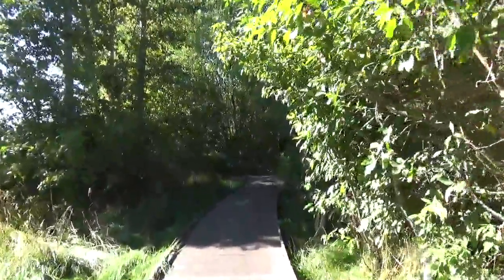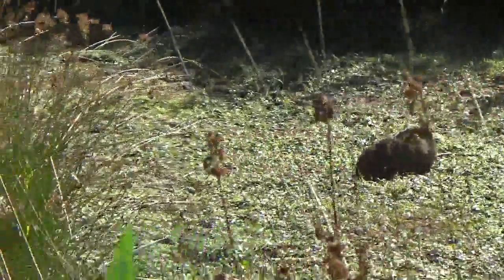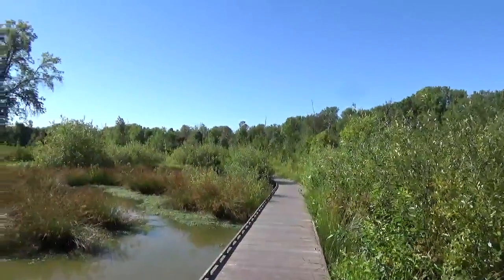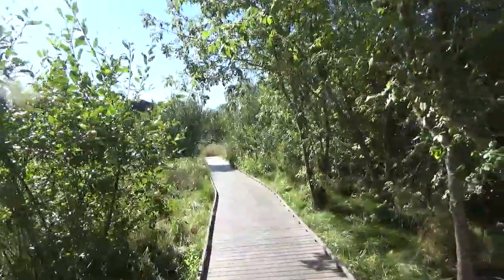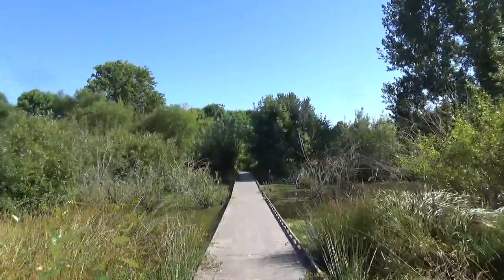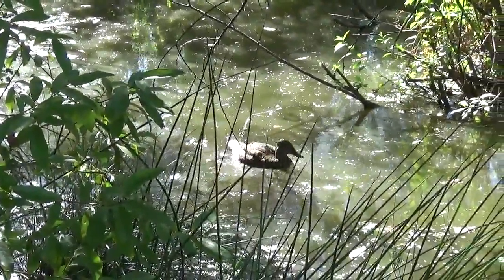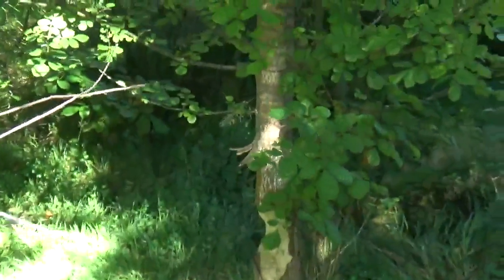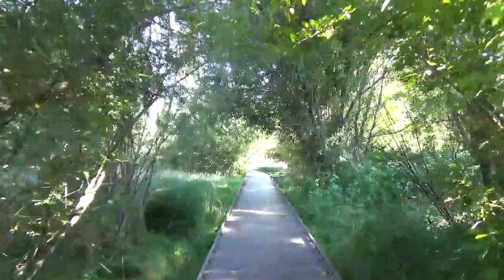Dunawi Creek Wetland, Corvallis, Oregon August 5, 2022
This is a small park that has a lot packed into it! Located on the Western edge of Corvallis, close to the Bruce Starker Arts Park, the Dunawi Creek Wetland is a wetland with a boardwalk that allows viewing of a diverse habitat.

Because this is a relatively small area, close to lots of homes, the wildlife is limited to species that don't mind being close to people. But with that, it is still an interesting place to view different animals and plants.